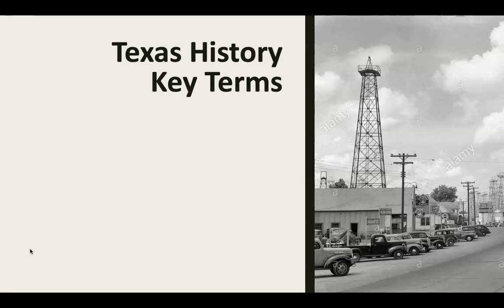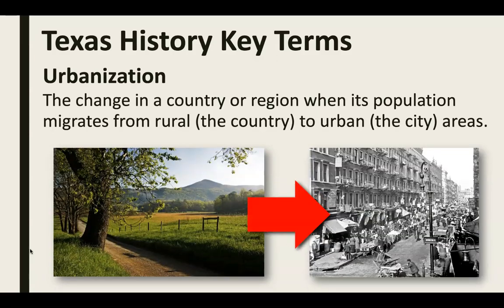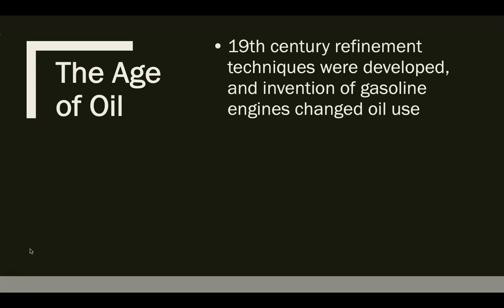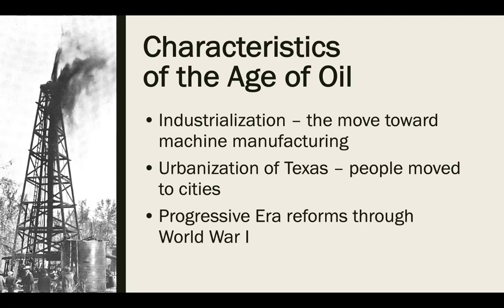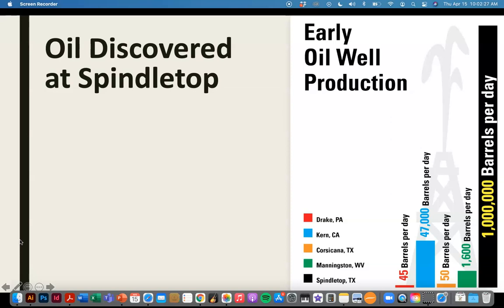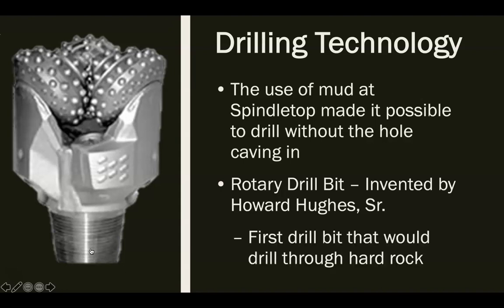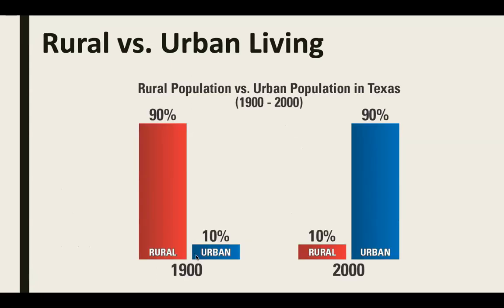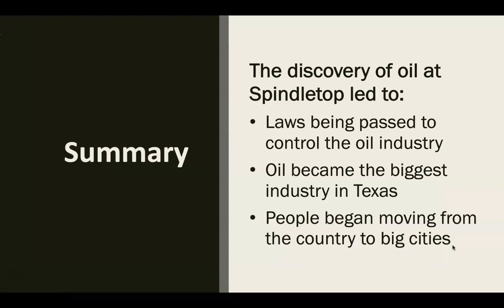Oil Industry in Texas Lesson VIDEO